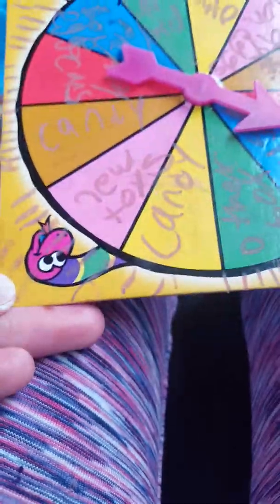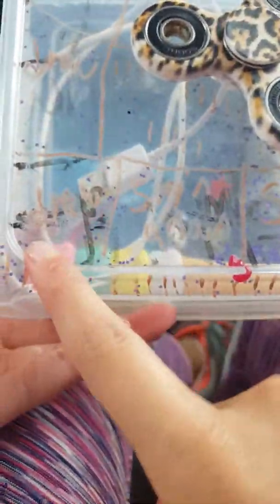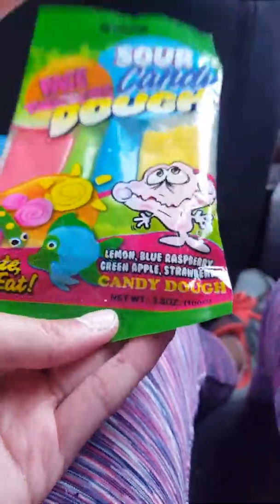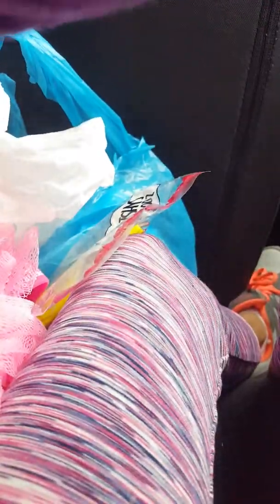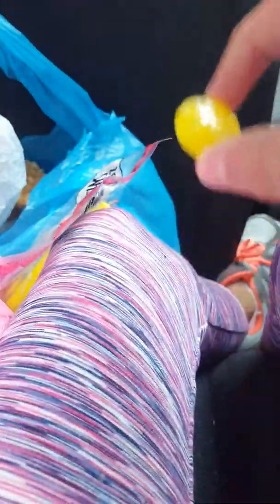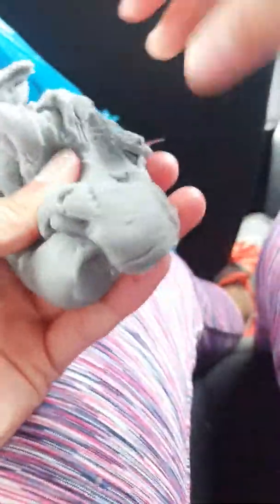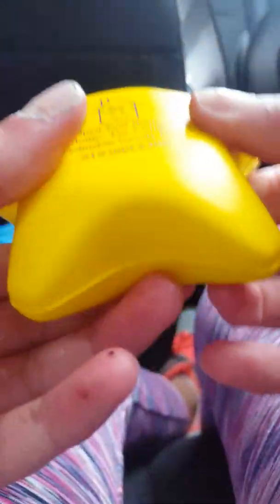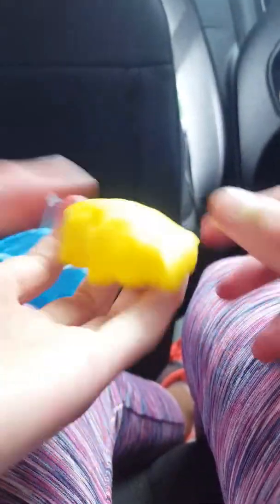The wheel of the toyssss